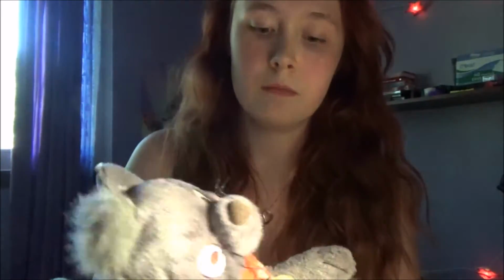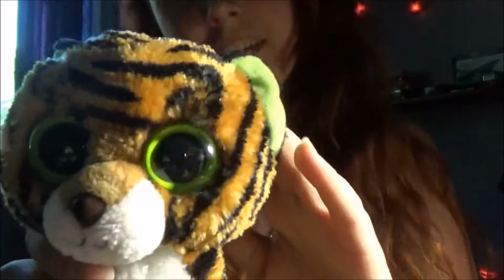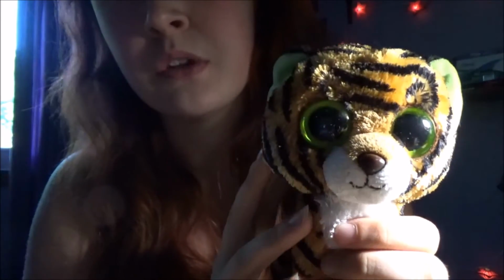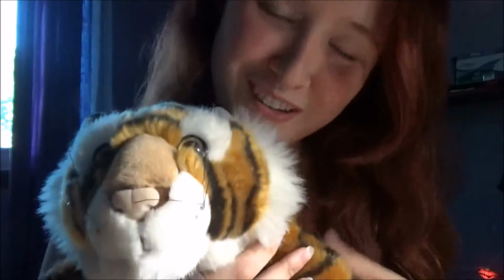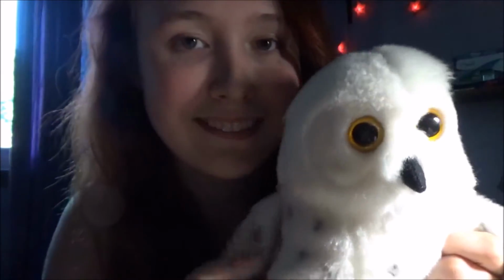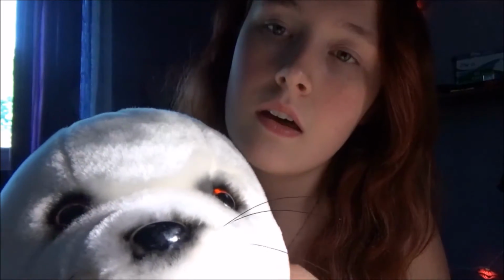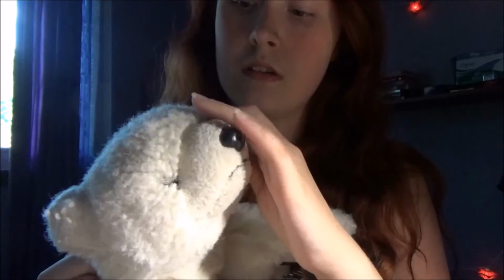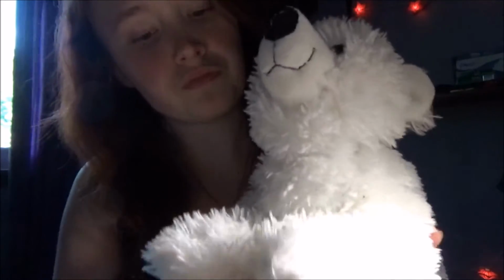ASMR Pet Shop Role Play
Welcome to the Whispering Light Pet Shop. We have quite a variety of different animals to show you today.

Yes, most of these are stuffies, but there is one real animal at the end where my own cat, Stitch, had a small cameo. I don't know if stuffed animals are an actual trigger, but I recently saw a video that incorporated them. They triggered me, so I thought I'd try them out with you. I hope you enjoy!

Triggers include: stuffed animals, up-close petting, fur, petting sounds, soft speaking, and writing sounds.